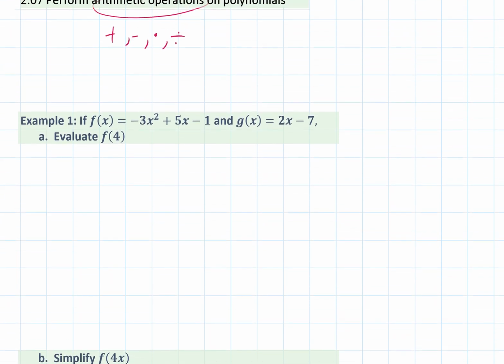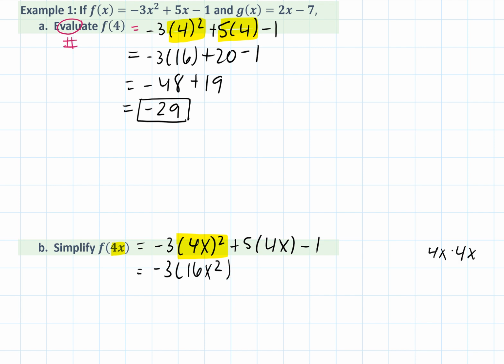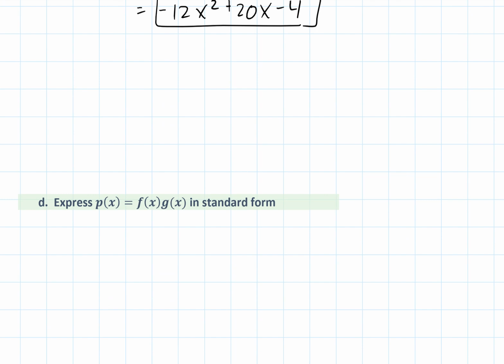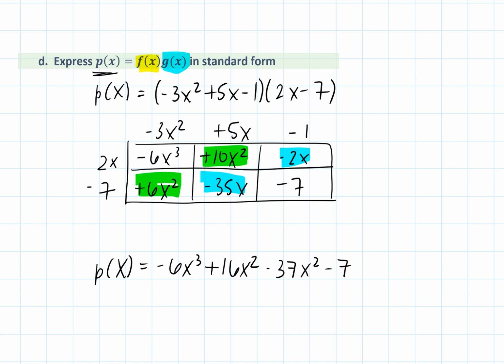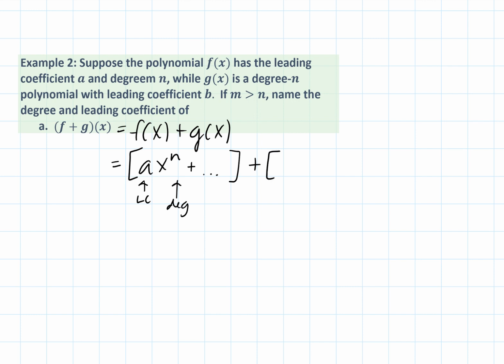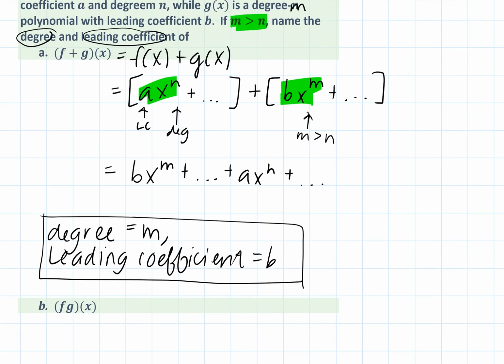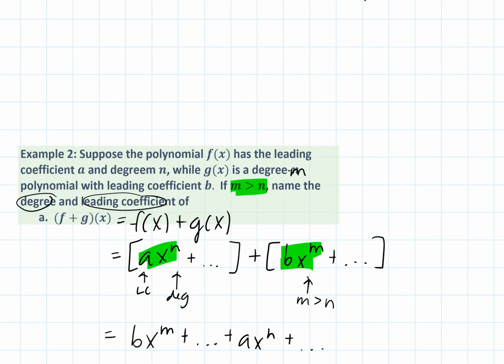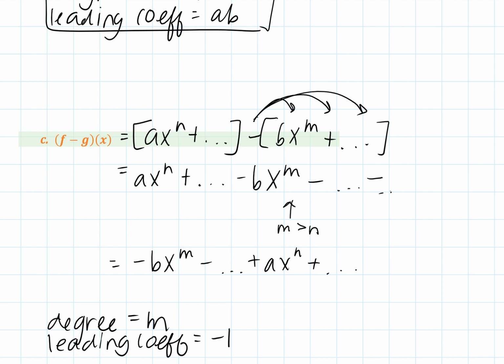2.07 Perform algebraic operations on polynomials